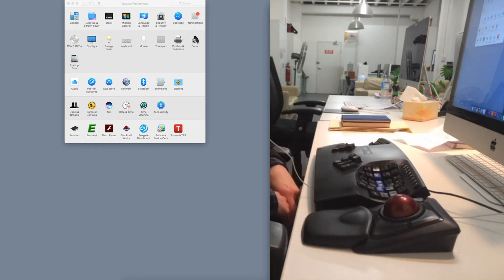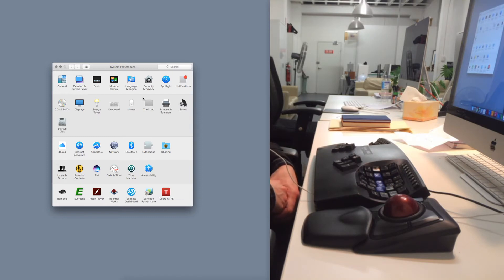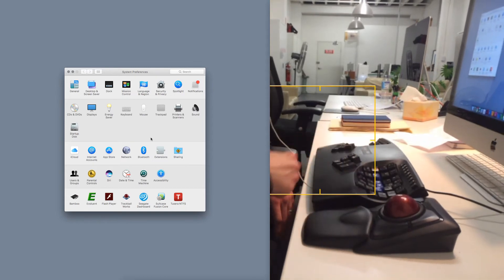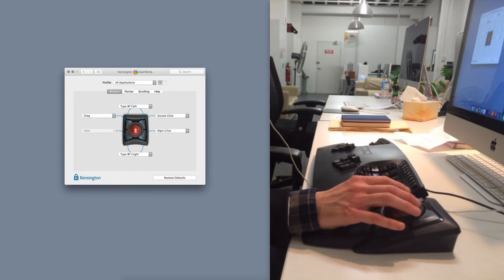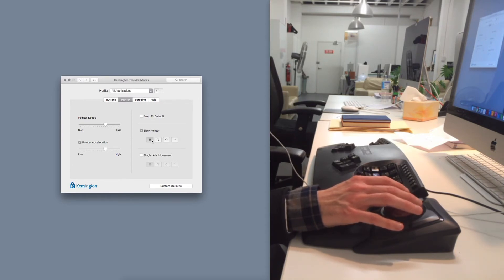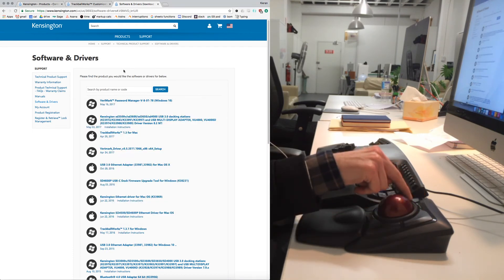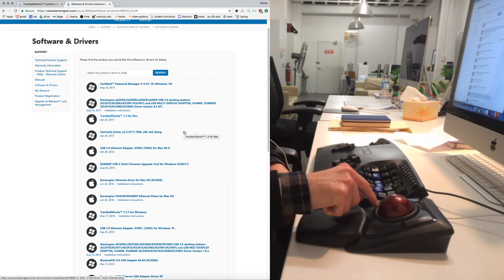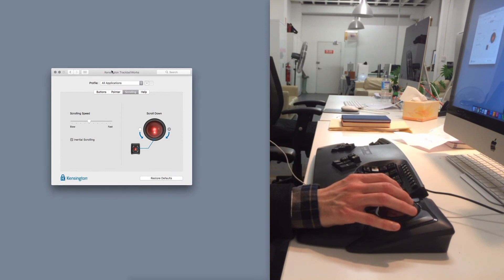Kensington Expert Mouse Wireless Trackball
After using the Kensington Expert Mouse Wireless Trackball for 4-5 months as a daily driver I decided to make this video highlighting some pros & cons and tips for getting the most out of this trackball, with some handy information for those who want to set this device up with the Mac OS X operating system.